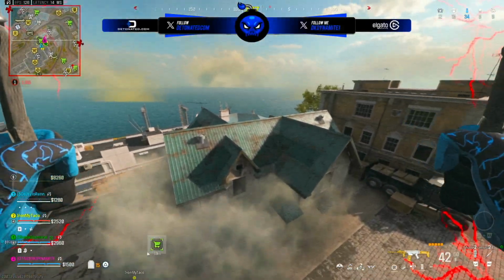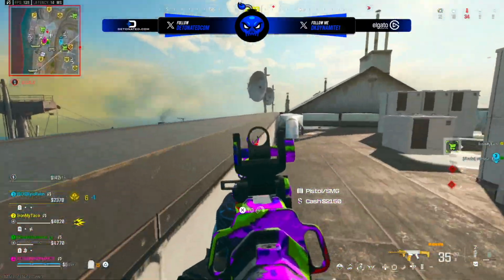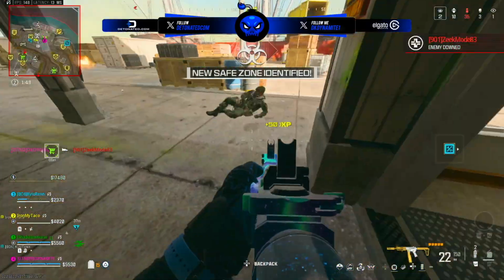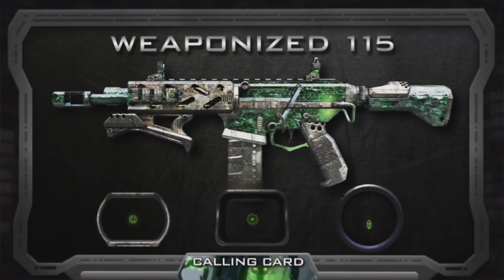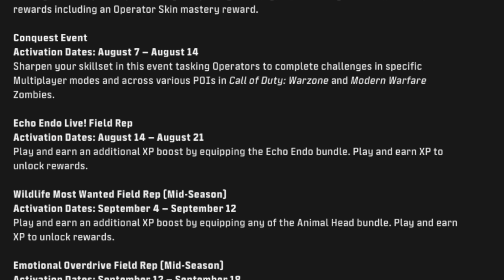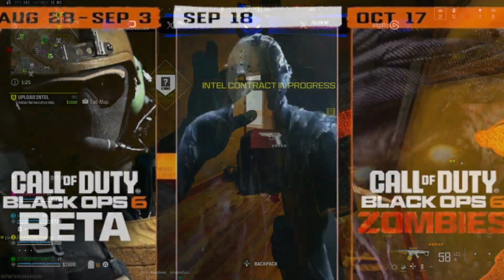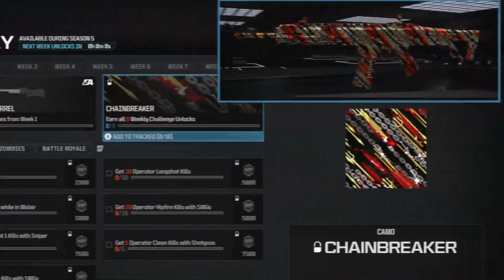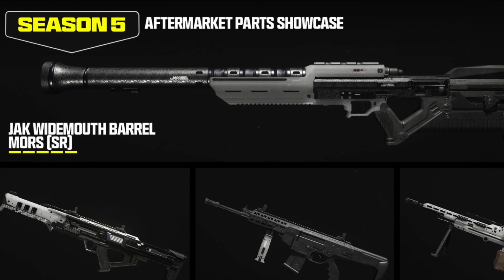NEW Modern Warfare 3 ‘Reflect 115’ Camo Unlock... (FREE Black Ops Reward) - Season 5 Early Showcase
More Info - [RELATED ARTICLE]

Check Out My Recent Video! [ Claim Your FREE Black Ops 6 BETA Codes ASAP… (Multiplayer Early Access) ]

Timestamps
0:00 - Introduction
1:06 - Did YOU Get a BETA Code?
1:51 - MW3 On Game Pass This Week
2:53 - 100+ FREE Rewards in Season 5
4:00 - Early Preview of S5 Ranked Camos
5:08 - NEW Reflect 115 Camo Coming
6:06 - Which Event Can You Unlock 115
6:59 - 115 Returns on Woods Tattoo?
8:04 - More Black Ops 6 Rewards For MW3
8:29 - Sneak Peek: Season 5 Operators
9:20 - Unlock These Rewards THIS Week
9:43 - Closing Statements

                                           💣 ~dkdynamite~ 💣